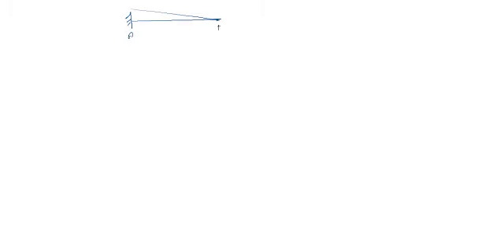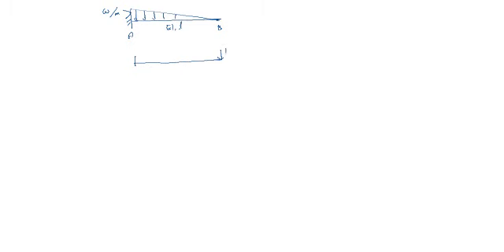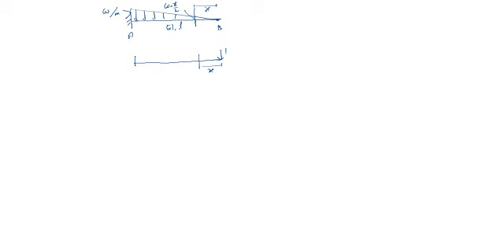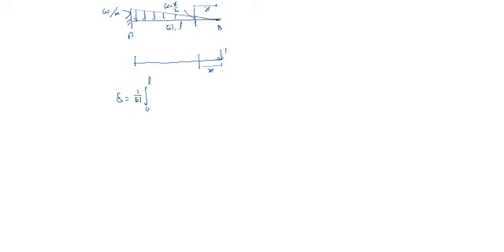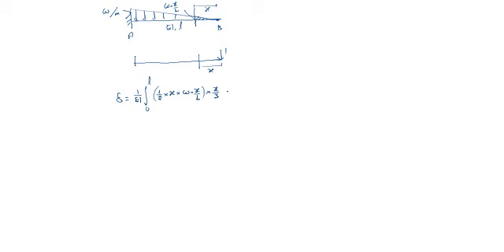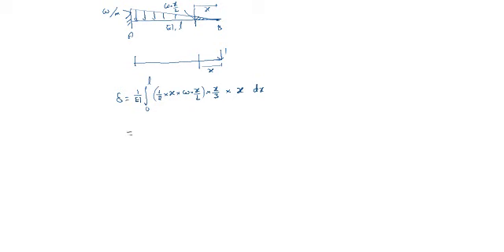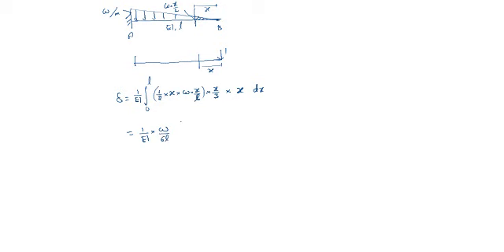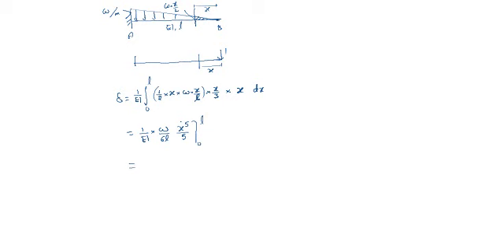SA1 47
Structural Analysis test-1